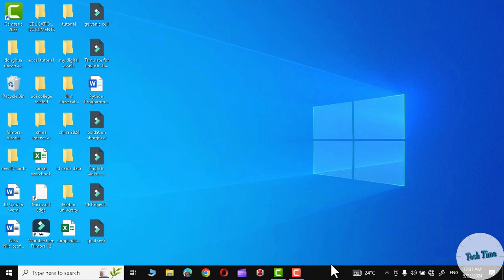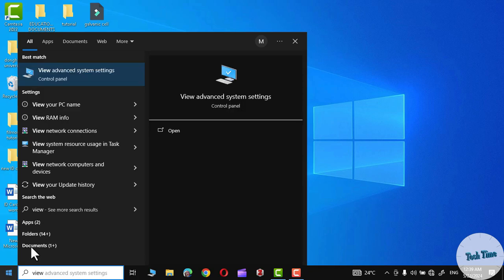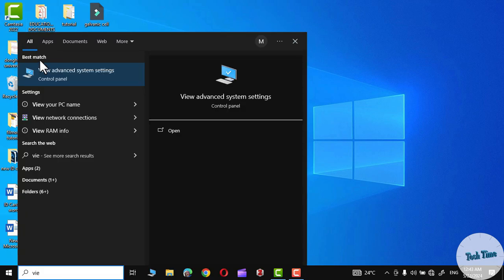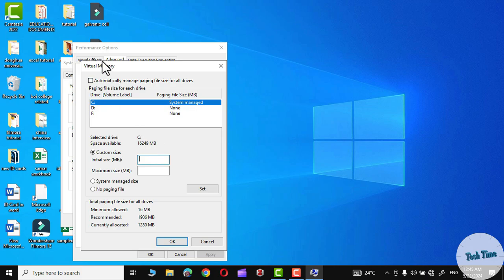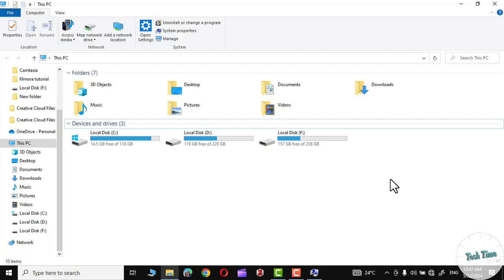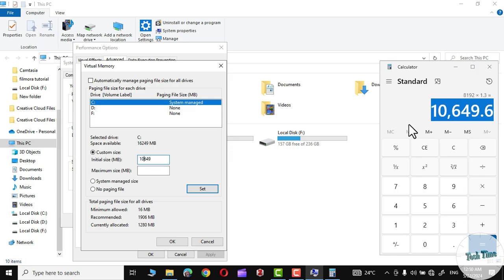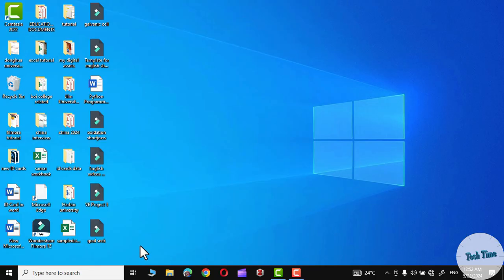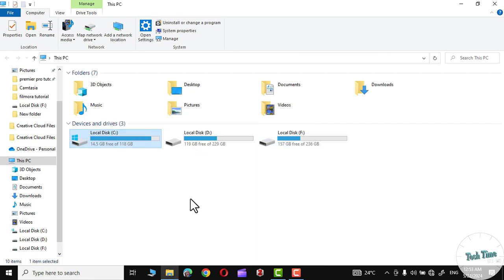speed up a slow pc on window 10 |How do I make my laptop run fast|Boost your PC performance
This video shows tips and tricks to boost laptop stop in Window 10. whether you are using your pc for gaming or general use , using these tricks will improve your window speed.